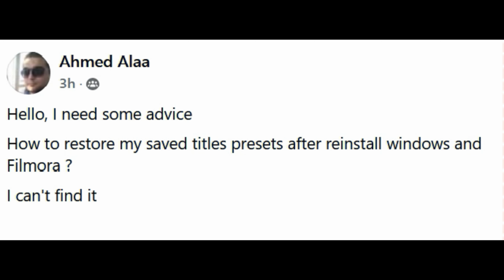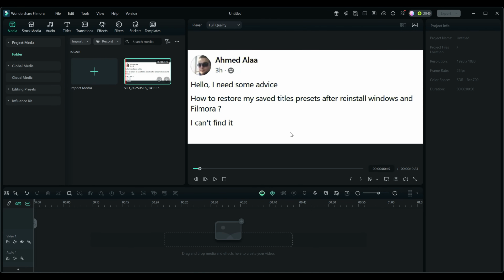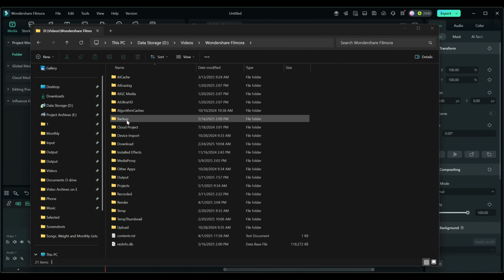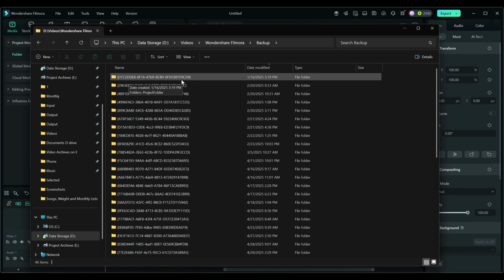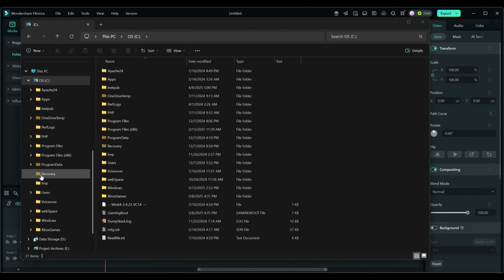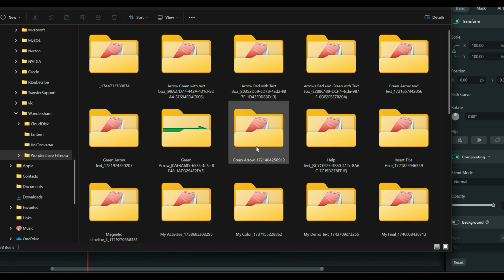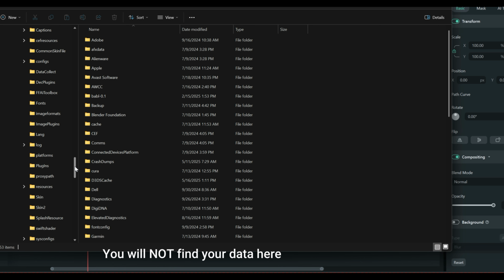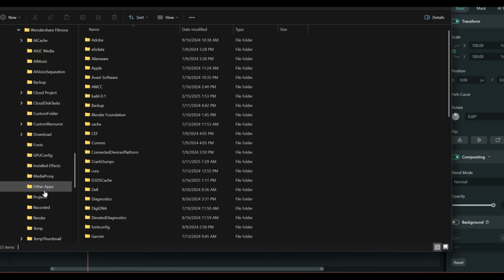Can my custom work be restored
Can you actually recover custom presets you created in Filmora, if you have to reinstall the program.